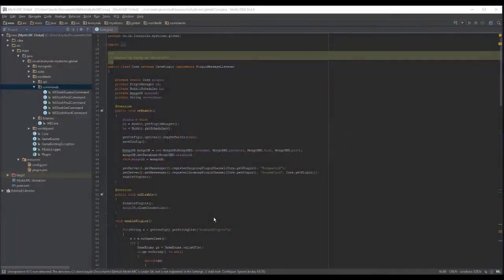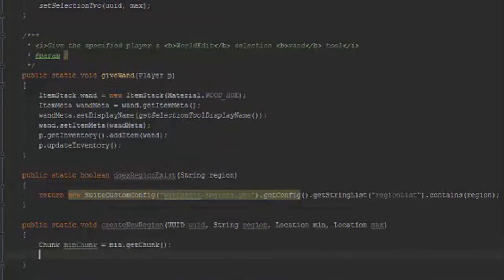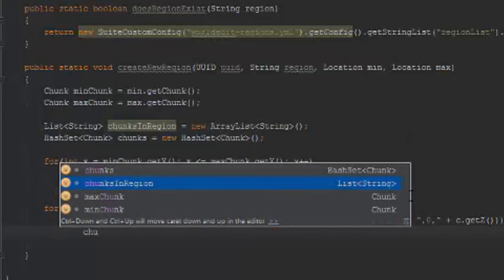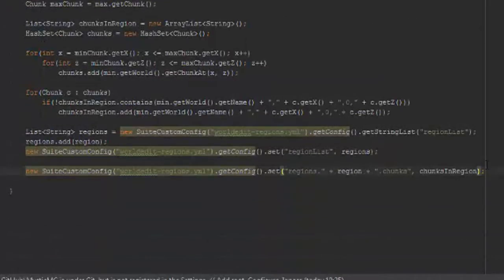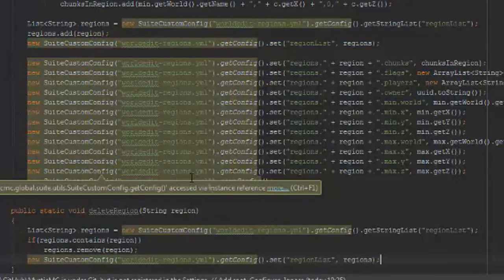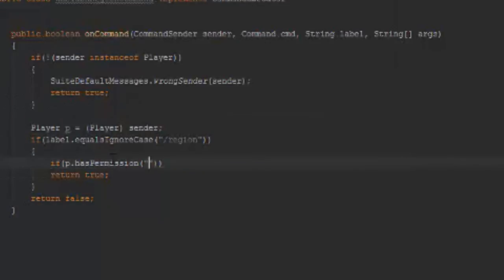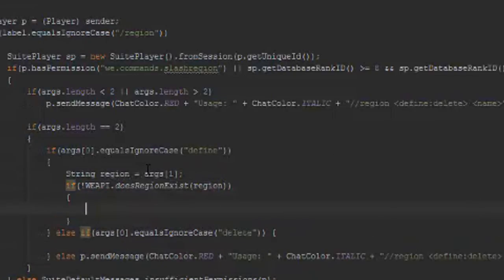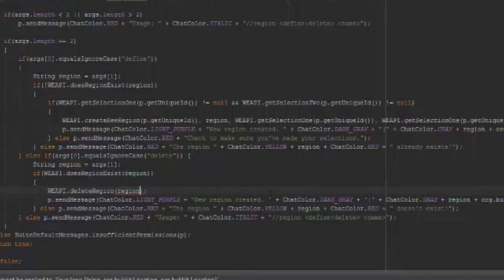Recoding WorldEdit | #10 | //region command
Recoding WorldEdit series - episode #10.
Time to code our //region command.

No songs were used.

If you wish to download the Spigot-1.8-R0.2.jar that I use in my Build Path, then you can download it from:

If you want to visit the GitHub page, then you can visit the